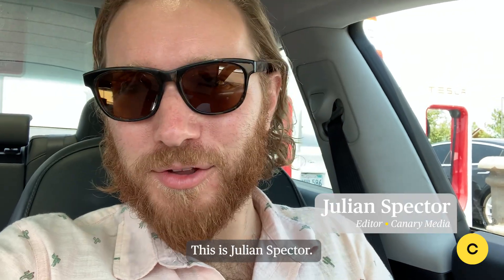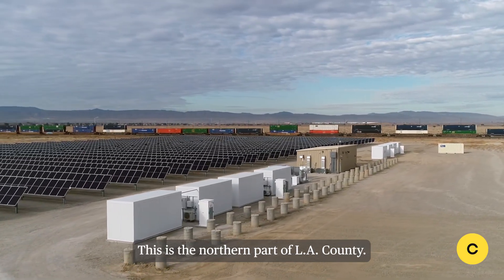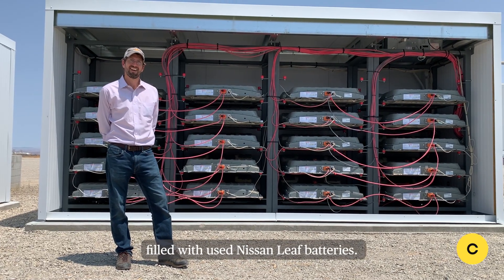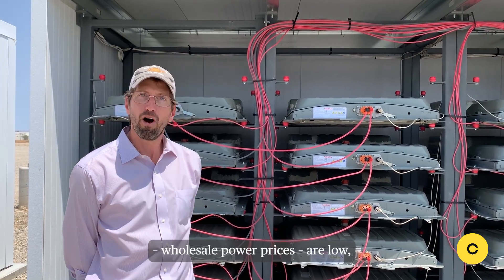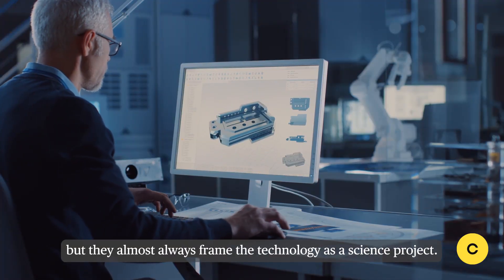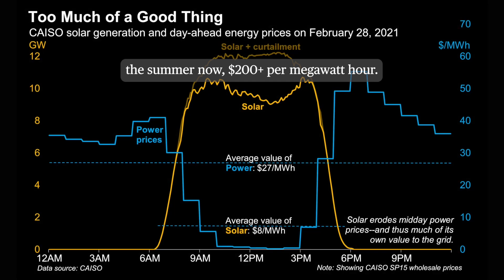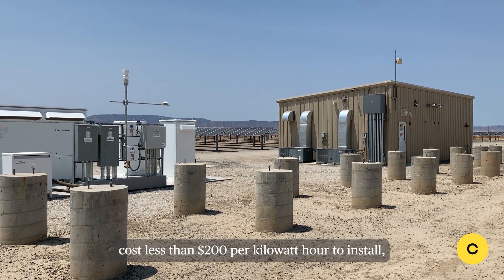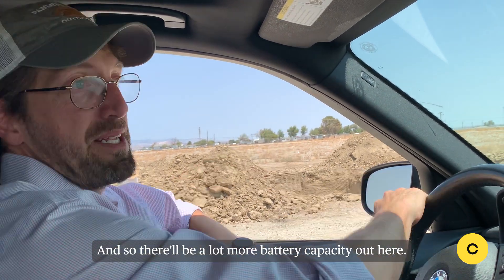How a company turned used Nissan Leaf EV batteries into moneymakers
The electrical grid needs more energy storage to handle the influx of renewables and electric vehicles. That’s spurred a boom in creative ways to make grid storage cheaper.

Some companies commercialize novel chemistries or engineer elaborate physical contraptions to store electricity. California company B2U Storage Solutions builds cheaper grid batteries by repurposing used electric vehicle batteries.

That approach, known as second life batteries, has been talked about for years. Numerous pilot projects and demonstrations have been funded. But it’s generally framed as something that requires years of research before it will be ready for prime time.

What’s different about B2U is that the company already built a project full of used Nissan Leaf batteries, and it’s been bidding into California power markets for over a year. B2U asserts that used EV batteries can make grid storage cheaper and more profitable, which is crucial to building a cleaner energy system.

Join Canary Media on a video tour of this cutting-edge facility in Lancaster, California, on the edge of the Mojave Desert.